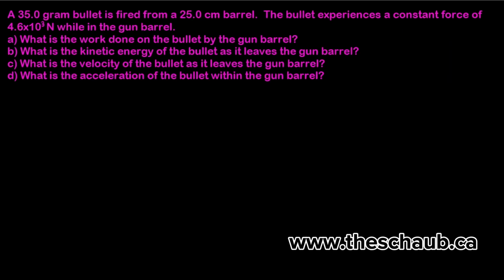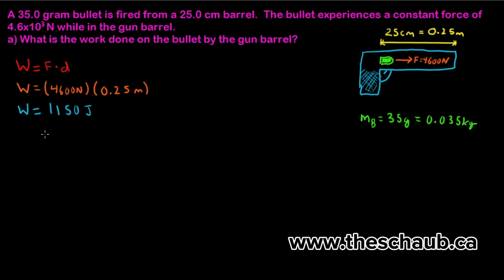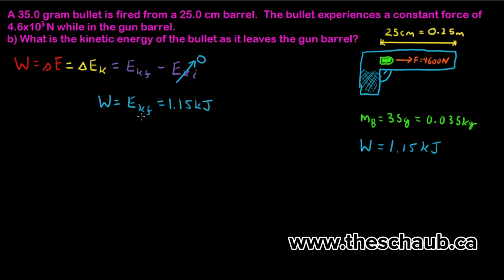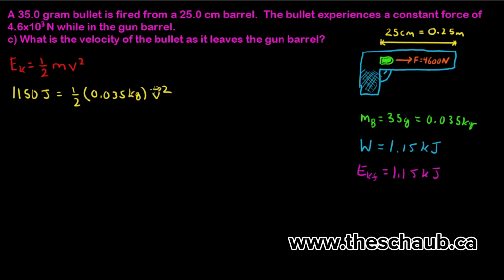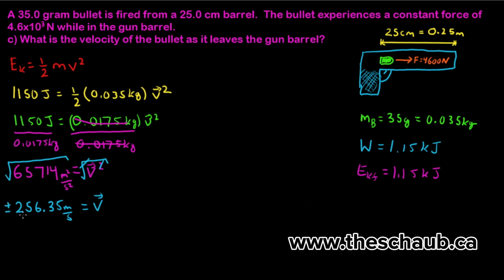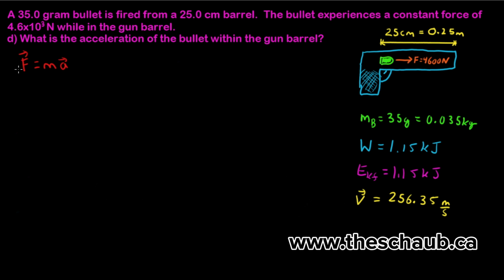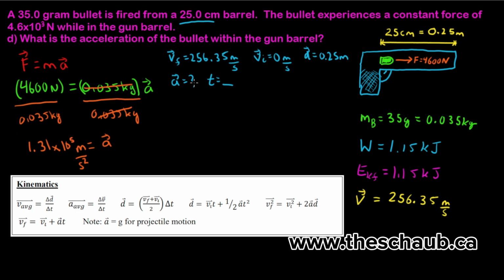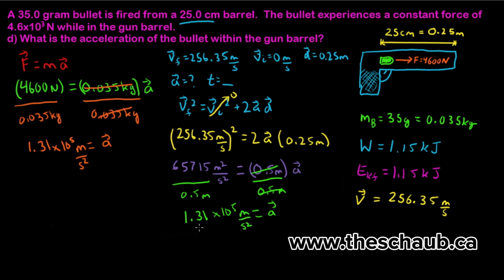Work-Energy Theorem: Firing a bullet (Find work, kinetic energy, velocity & acceleration)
In the first part of this video we calculate the work done on the bullet by the gun barrel.  In the second part of the question we use the work-energy theorem to find the kinetic energy of the bullet as it leaves the gun barrel.  And finally we calculate the velocity of the bullet as it leaves the gun and the acceleration of the bullet within the barrel.  Calculating the acceleration two different ways confirms all our previous calculations.